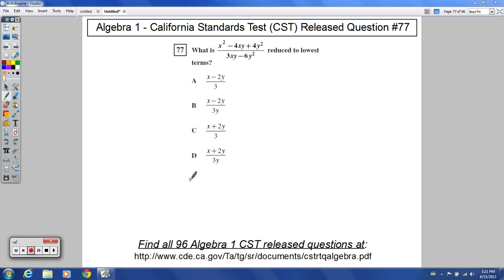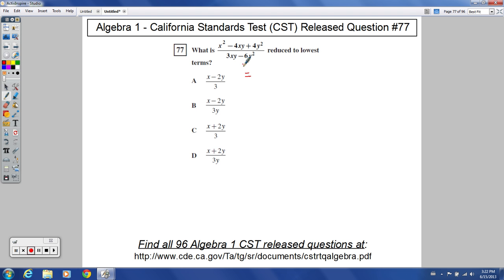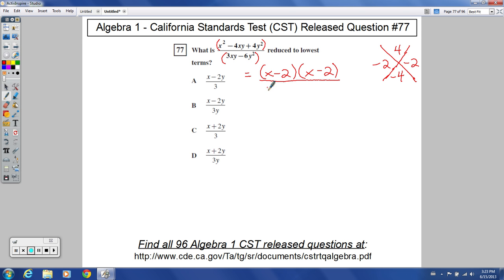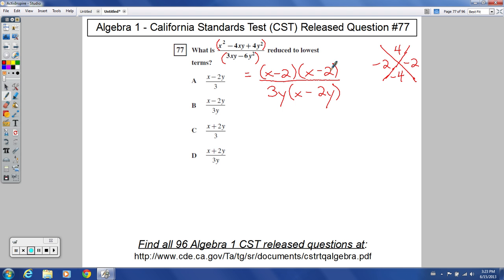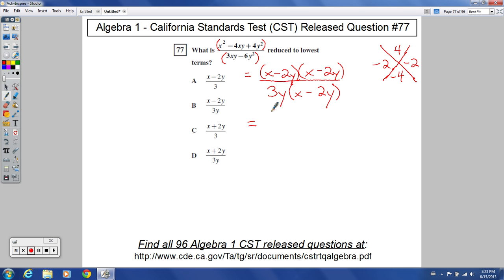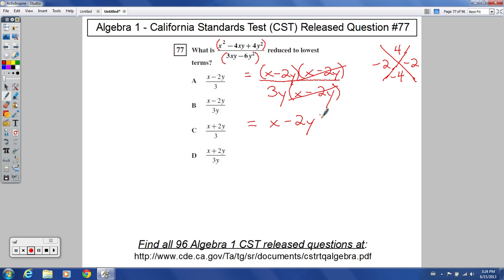Algebra 1 - CST Released Question #77 (Simplifying Rational Expressions)